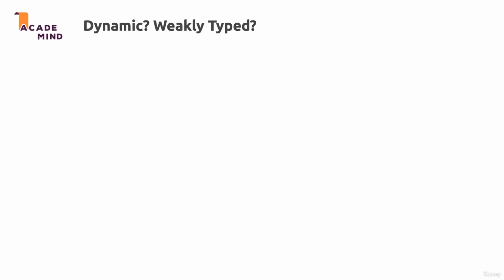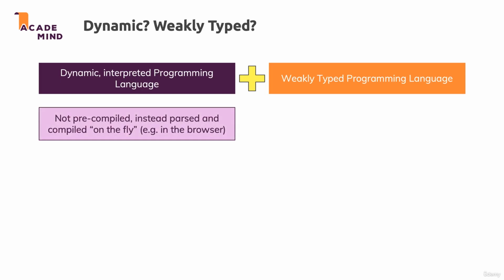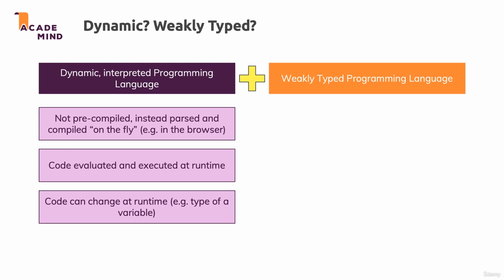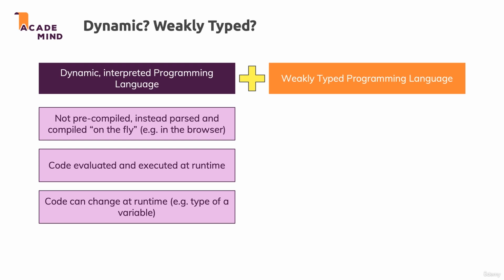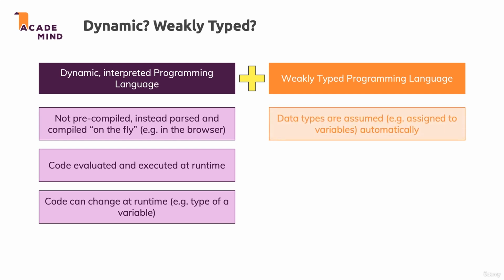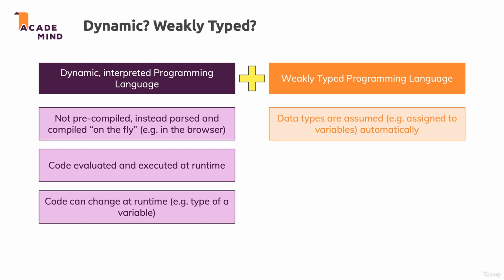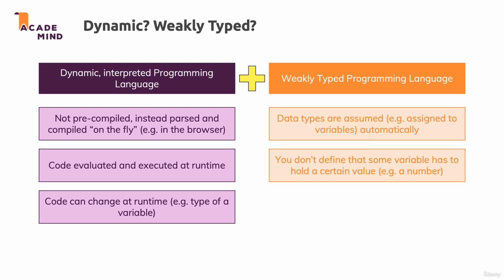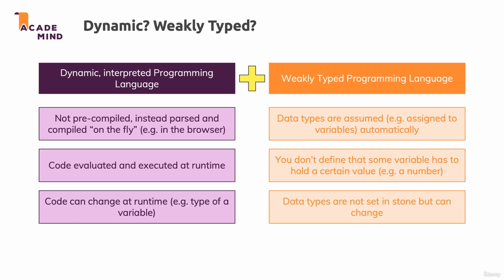Dynamic vs Weakly Typed Languages | Tutorial #4 | Javascript tutorial for beginners to Advance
javascript tutorial in hindi | javascript tutorial for beginners in hindi | javascript basic tutorial
webdevelopment in hindi | html javascript | web design tutorial | yahoo baba javascript | learn javascript in hindi | what is javascript | javascript youtube tutorial | javascript crash course
programming tutorial javascript | javascript webdevelopment | programming tutorial
coding tutorial